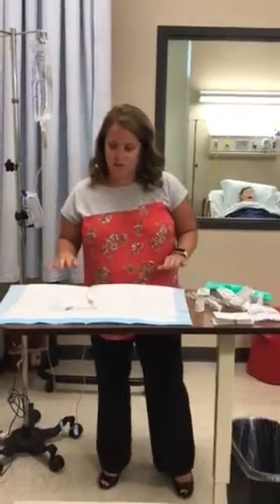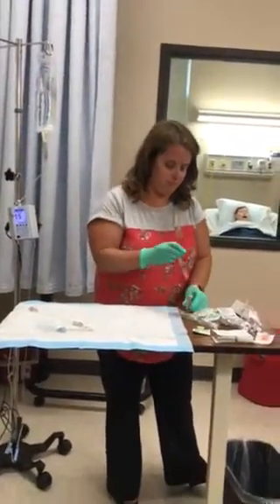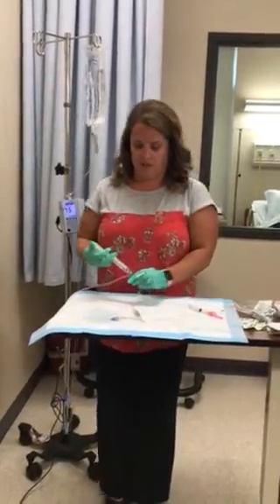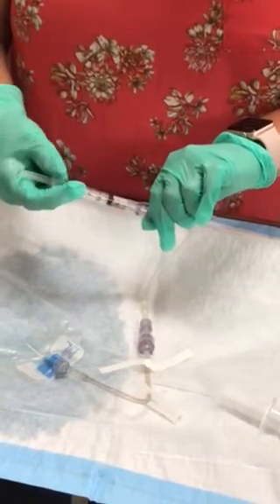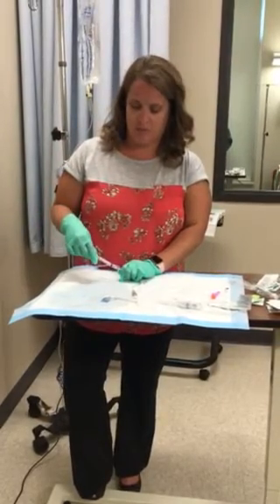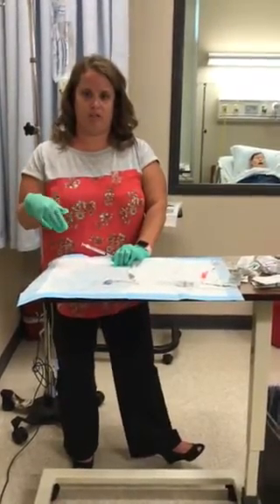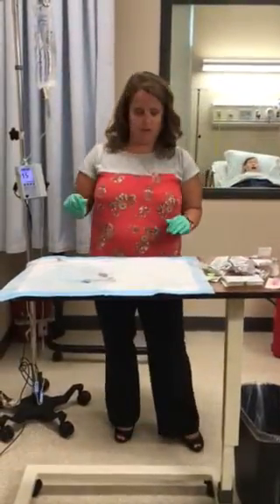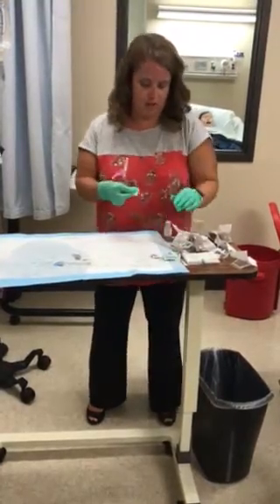NUR 234 Skill # 2 IV Push Medications